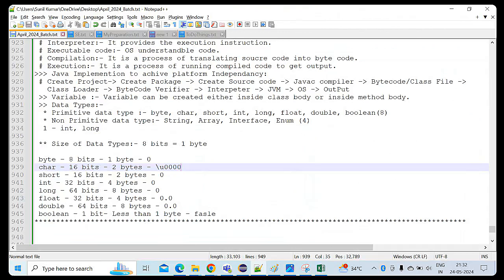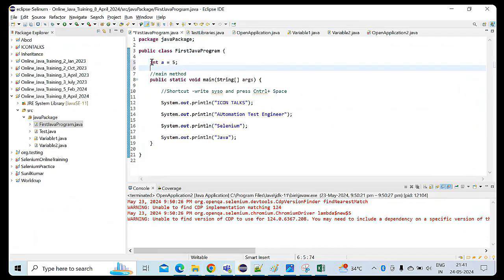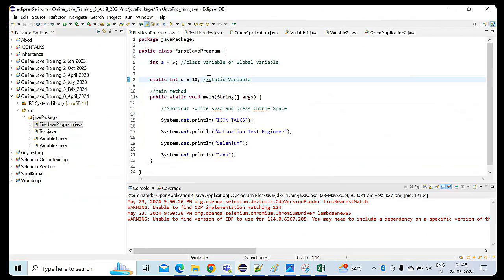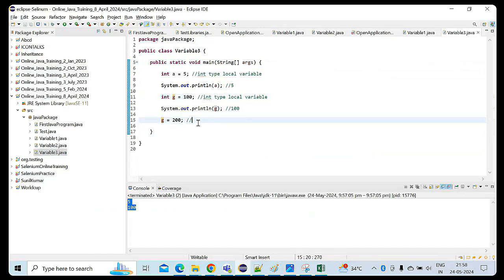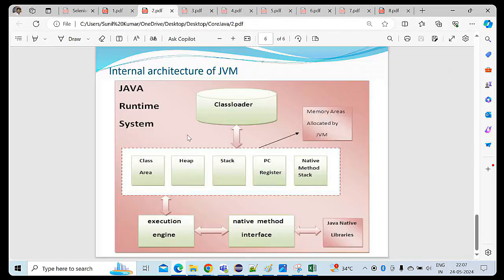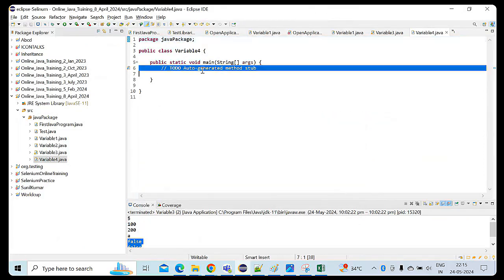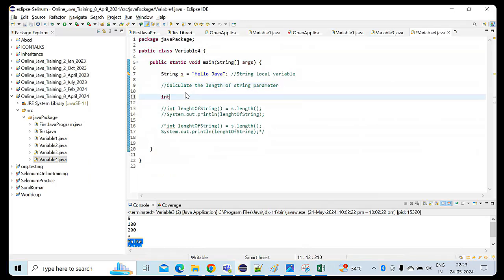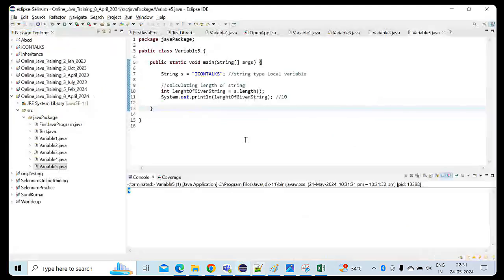Session 5 - Selenium with Java | Software Testing Training | Automation Testing